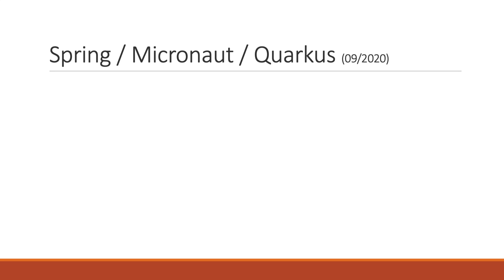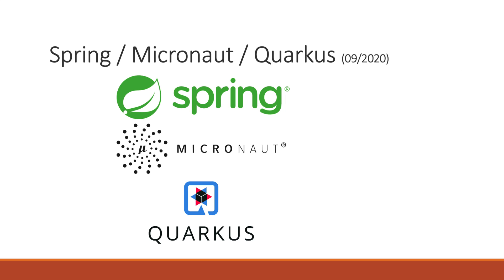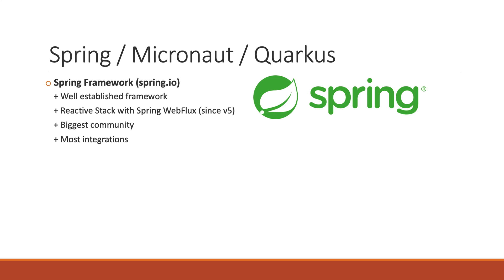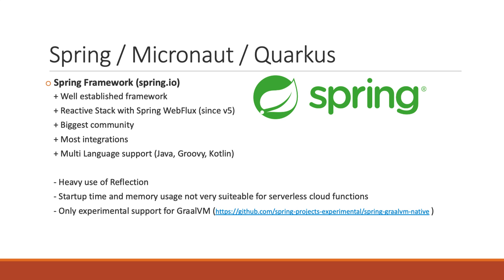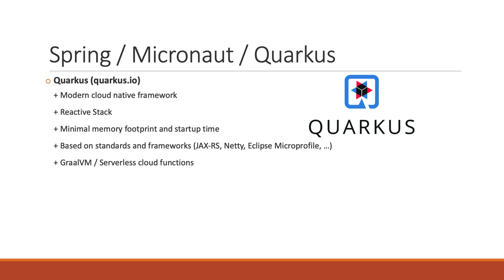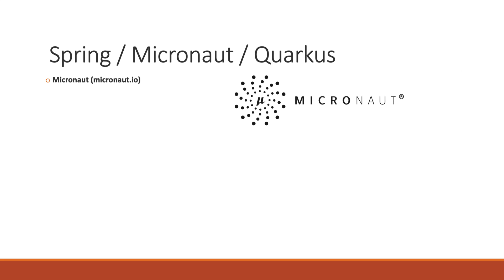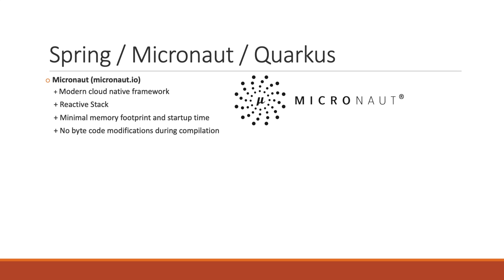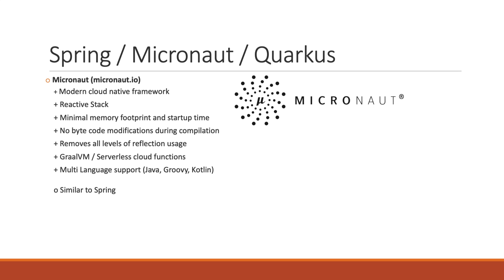Comparison: Spring Framework, Micronaut, Quarkus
This comparison is part of the "Learn Micronaut" Course on Udemy. If you want to learn more use this link and get the course

Learning is important. With PrinzAcademy I will periodically publish valuable content about software engineering. A lot of videos will be parts of my courses, but I will also give out exclusive content on the YouTube channel.